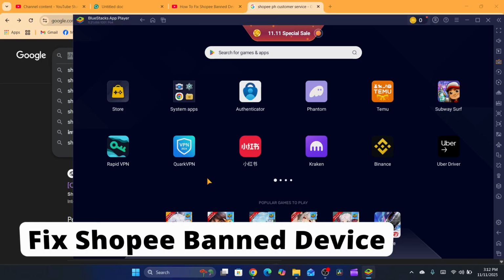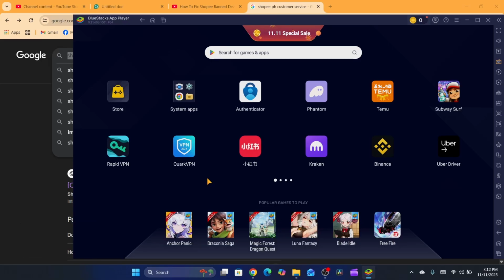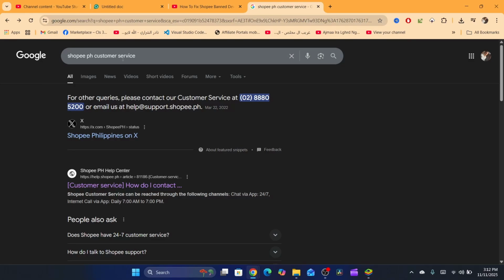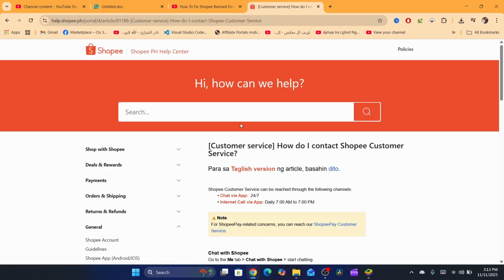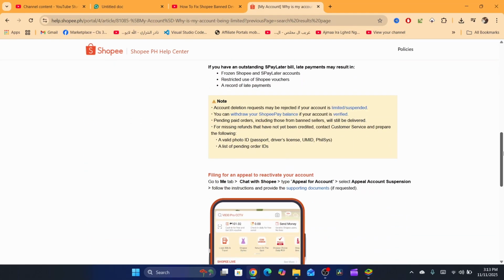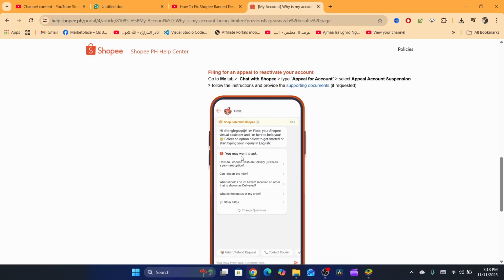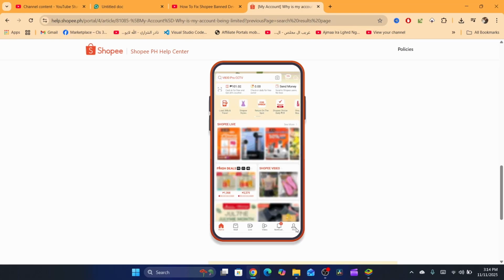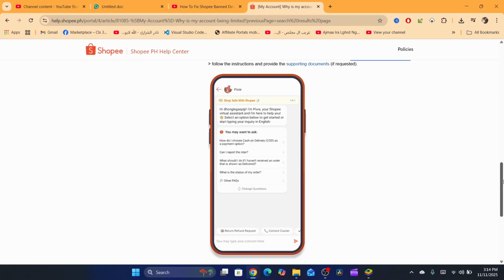How to Fix Shopee Banned Device (Easy)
How to Fix Shopee Banned Device (Updated 2025)

In this video I’ll show you the updated 2025 method to fix a banned or blocked device on Shopee — step-by-step solutions that users actually use to regain access or avoid getting banned again. Whether Shopee won’t let you log in, your device shows as restricted, or you keep getting verification/force-logout errors, this guide covers safe troubleshooting and the correct way to contact support.

What you’ll learn (quick overview)

Why Shopee flags devices (security, multiple accounts, VPN/region mismatch, suspicious activity).

How to check if your device is actually banned vs. account-only issue.

Safe fixes: clear app data, reinstall, update app, remove VPN/proxy, reset network settings, and test on another device.

How to prepare evidence (screenshots, device ID, transaction IDs) before contacting Shopee support.

How to contact Shopee support effectively — exact info to send for faster resolution.

Preventive steps to avoid future device bans (use single account per device, avoid suspicious apps, follow TOS).

Step-by-step fixes (follow in order)

Confirm the problem: try logging in on another phone or desktop. If it works, the issue is device-specific.

Restart & network check: reboot device, switch mobile data/Wi-Fi, turn off VPN or proxy.

Clear app data & cache: Settings → Apps → Shopee → Clear Cache/Data (Android) or reinstall (iOS).

Update or reinstall Shopee app from official store (don’t use APKs).

Disable suspicious apps (third-party automation, spoofing, IP changers) that may trigger flags.

Reset network settings (if persistent) — ensure your IP isn’t blacklisted.

Test with a clean device/account: install Shopee on a friend’s phone (no linked accounts) to confirm behavior.

Collect evidence: screenshots of error, device model, Shopee app version, approximate time, any recent policy-violating actions.

Contact Shopee support: use in-app help, support email, or official social channels — send a clear message with evidence and request device unban.

If support refuses: escalate politely, ask for reasons, provide proof of legitimate activity, and offer to remove any non-compliant listings or apps.

Support message template (copy/paste)

Hello Shopee Support — my device [device model] (Shopee app version [v]) is blocked from logging in since [date/time]. I use one Shopee account ([username/email]) and didn’t violate policies. Attached: screenshots of the error and my recent order IDs [order IDs if any]. Please advise how to restore access or what info you need. Thanks, [Your name].

Common causes to check first

Using VPNs, IP changers, or multiple VPN locations in short time.

Third-party automation or bots installed on device.

Multiple Shopee accounts accessed from same device in short time.

Suspicious transactions, chargebacks, or policy violations.

Device or OS rooted/jailbroken (flagged by Shopee security).

Prevention tips (short & powerful)

Use only official Shopee apps and updates.

Avoid automation tools and suspicious reseller apps.

Don’t share device with multiple sellers/accounts.

Keep device unrooted/un-jailbroken and up-to-date.

Keep screenshots & order proof for fast support replies.